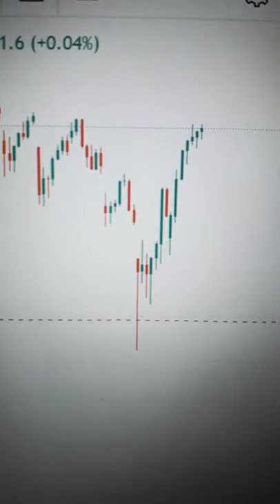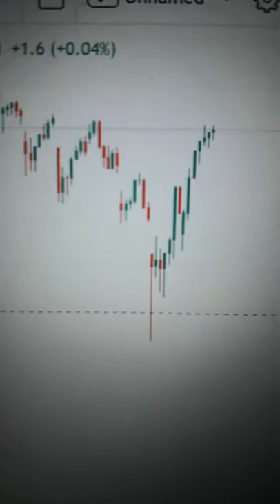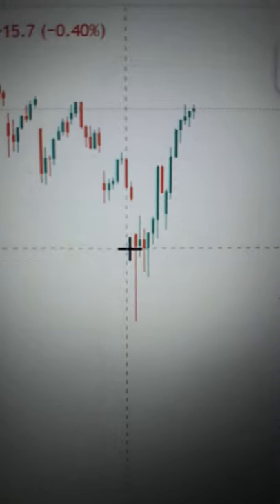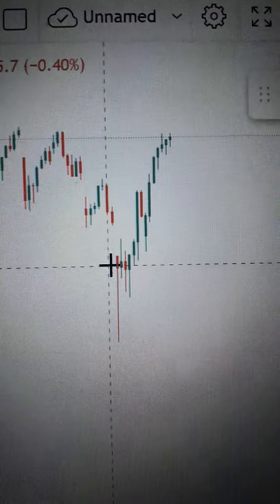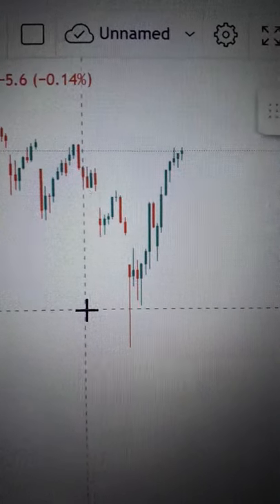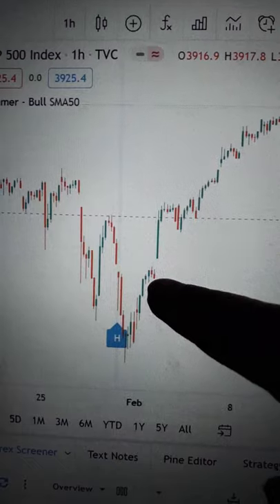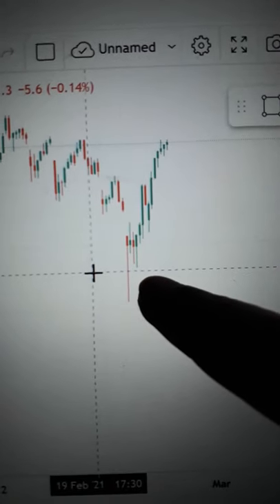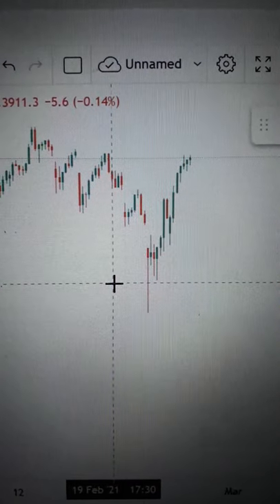S&P500 Candlesticks Trading